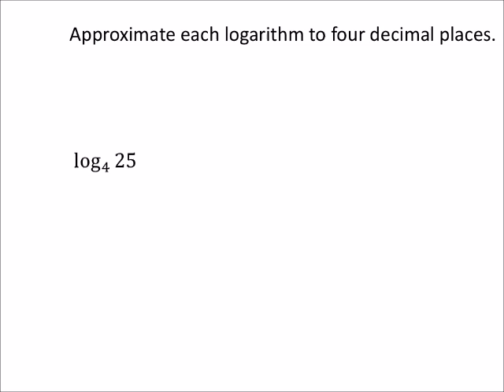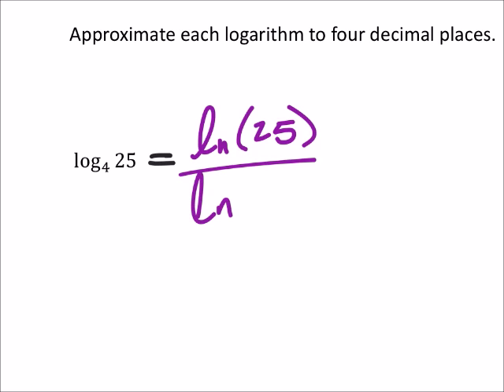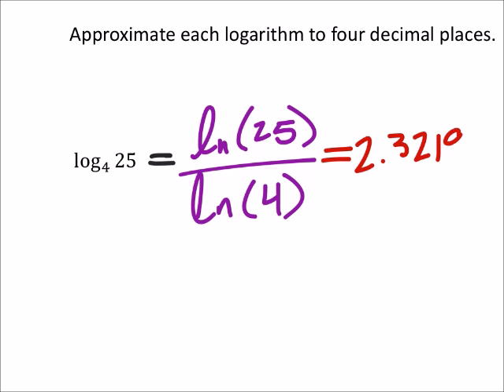How to Approximate a Logarithm by Using the Change of Base Property of Logarithms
The problem:
Approximate each logarithm to four decimal places.
 log_4(⁡25)

The solution:
2.3219